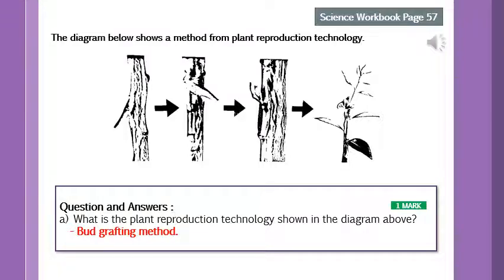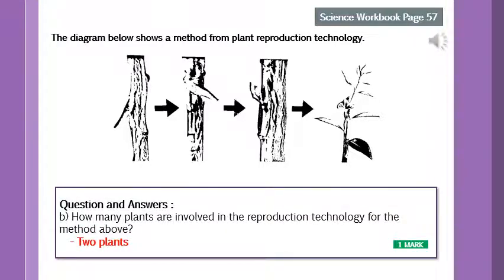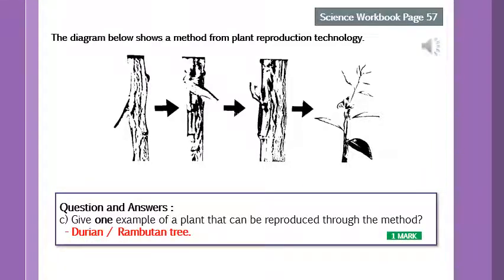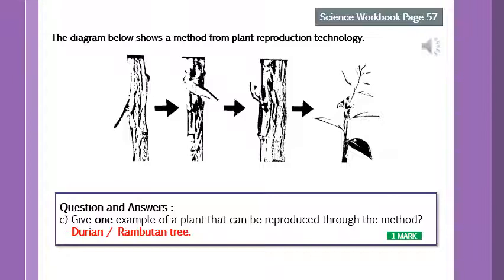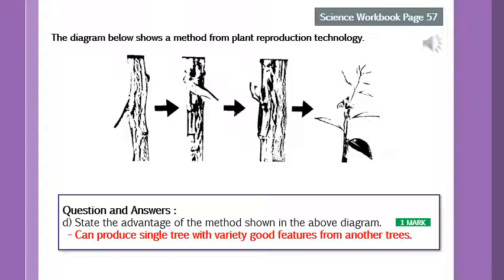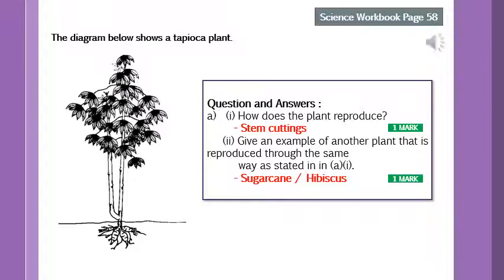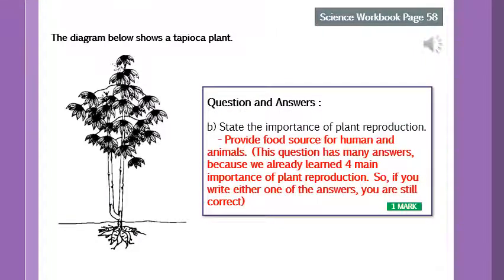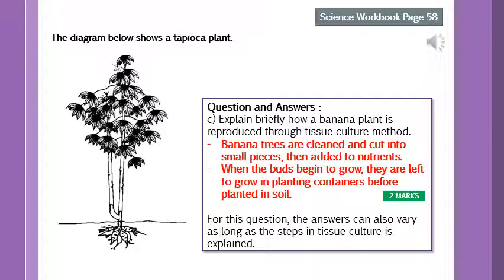Science Workbook Unit 5 | Primary 3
Dear children of 3 Honesty,
Please open page 57 & 58.